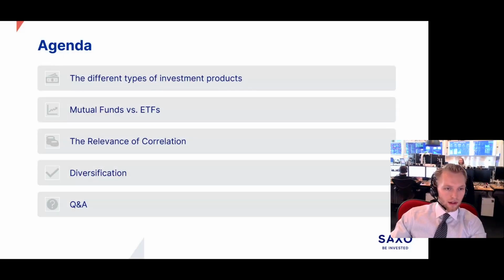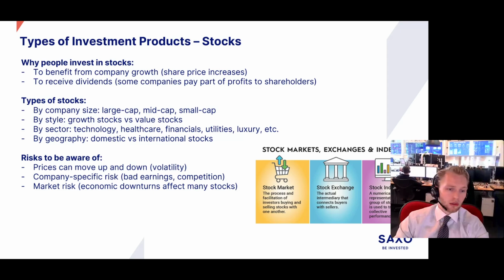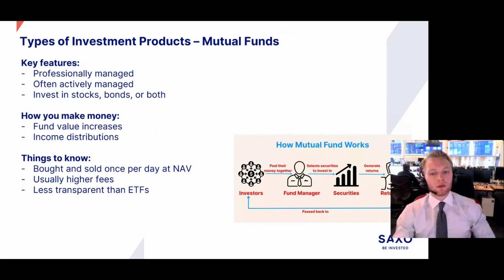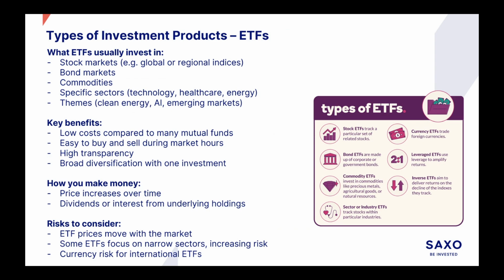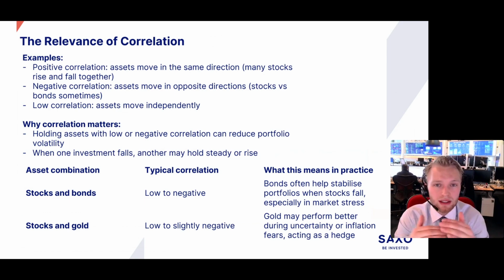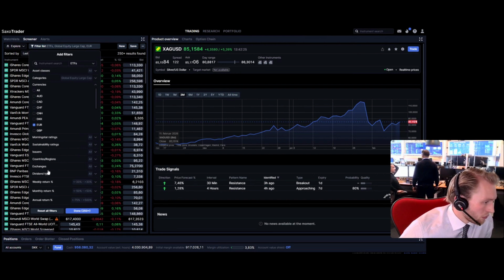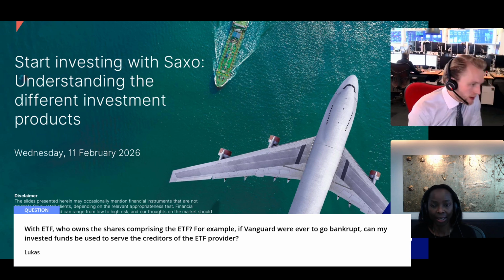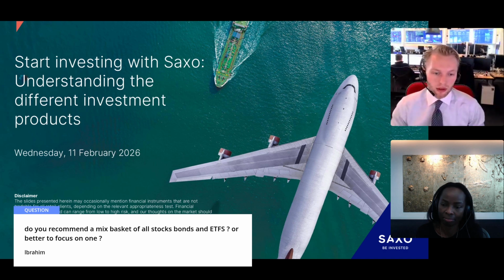Understanding investment products: Stocks, Bonds & Beyond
0:00 - Intro
1:07 - Important information
1:26 - Cash Products
3:03 - Stocks
9:13 - Bonds
15:03 - Mutual Funds
18:25 - ETFs
25:51 - Mutual Funds vs. ETFs
28:03 - The Relevance of Correlation
31:56 - Diversification
36:45 - Question: How do I get started?
37:38 - SaxoTrader: Screener tool (ETFs)
41:05 - SaxoTrader: Screener tool (Stocks)
41:38 - SaxoTrader: Screener tool (Bonds)
43:29 - SaxoTrader: Research page
44:36 - Question: What does it mean that Mutual Funds are bought and sold once per day?
45:39 - Question: Would there be appreciable difference between ETF's of Vanguard or UBS or any other provider?
46:55 - Question: With ETF, who owns the shares comprising the ETF?
48:11 -  Question: How do we buy bonds on your platform?
49:23 - Question: Do you have some managed portfolio with high/balanced/low risk versions?
50:22 - Question: Why not just invest in a single World ETFs?
52:23 - Question: Do you have a filter for ETFs I can buy with my ASK?
53:50 - Question: Do you recommend a mix basket of all stocks bonds and ETFs? Or is it better to focus on one?
55:52 - Outro

This webinar, titled "Understanding Investment Products: Stocks, Bonds & Beyond," is hosted by Magnus Hybel and Ida Johannesen. Magnus Hybel begins by presenting an overview of various investment products, including cash products, stocks, bonds, mutual funds, and ETFs, and proceeds to compare mutual funds and ETFs.

The session also explores the importance of correlation and provides a detailed explanation of diversification and its critical role in investment strategies. Additionally, participants learn how to initiate their investment journey, with Magnus Hybel introducing the screener tool on the SaxoTrader platform. Ida Johannesen and Magnus Hybel then conclude the webinar by addressing a range of relevant questions during the Q&A session.

Are you wondering how you can start investing? Open an account within minutes and start your investment journey right

Saxo Bank is trusted by 1.5 million+ clients. As a well established and regulated financial institution, Saxo Bank is committed to safeguarding client assets and delivering reliable access to global markets, giving investors confidence every step of the way.